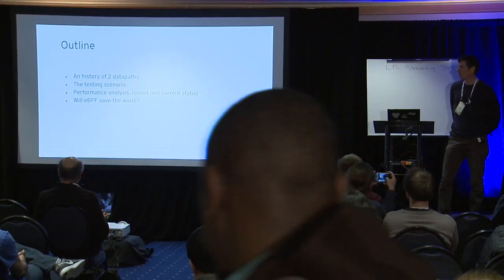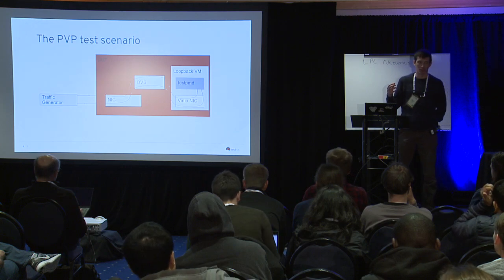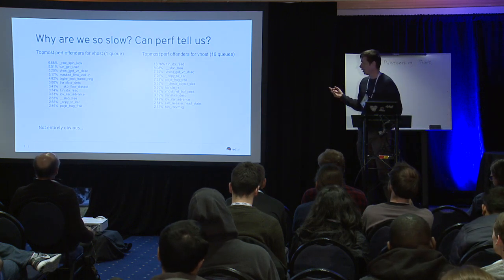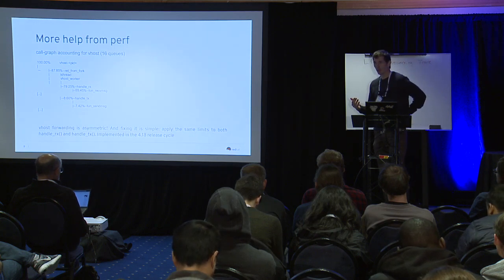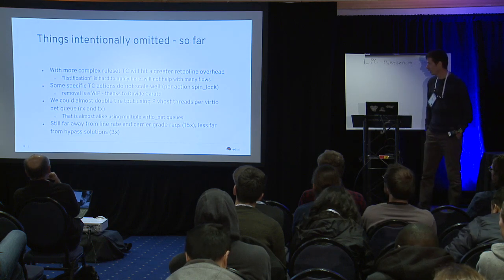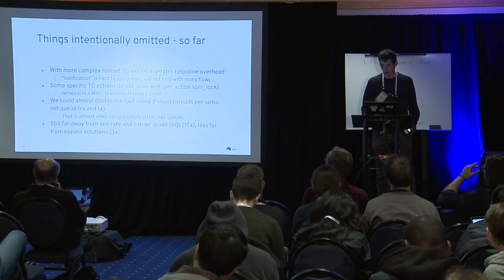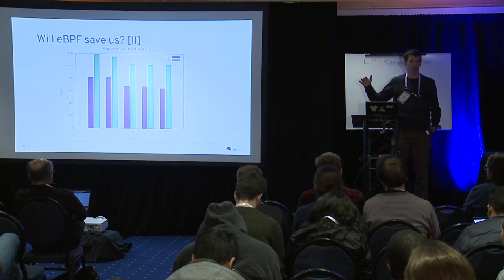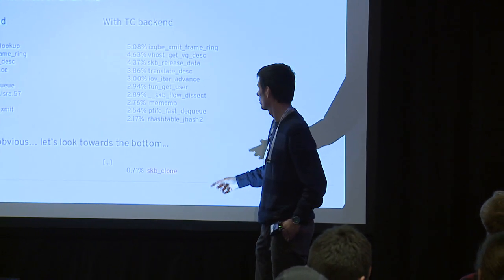LPC2018 - TC SW Datapath: A Performance Analysis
speaker:  Paolo Abeni (Red Hat),  Davide Caratti (Red Hat),  Eelco Chaudron (Red Hat),  Marcelo Ricardo Leitner (Red Hat)

Currently the Linux kernel implements two distinct datapaths for Open
vSwitch: the ovskdp and the TC DP. The latter has been added recently
mainly to allow HW offload, while the former is usually preferred for
SW based forwarding due to functional and performance reasons.

We evaluate both datapaths in a typical forwarding scenario - the PVP
test - using the perf tool to identify bottlenecks in the TC SW dp.
While similar steps usually incur in similar costs, the TC SW DP
requires an additional, per packet, skb_clone, due to a TC actions
constraint.

We propose to extend the existing act infrastructure, leveraging the
ACT_REDIRECT action and the bpf redirect code, to allow clone-free
forwarding from the mirred action and then re-evaluate the datapaths
performances: the gap is then almost already closed.

Nevertheless, TC SW performance can be further improved by completing
the RCU-ification of the TC actions and expanding the recent
listification infrastructure to the TC (ingress) hook. We plan also to
compare the TC/SW datapath with an custom eBPF program implementing the
equivalent flow set to tag a reference value for the target
performances.